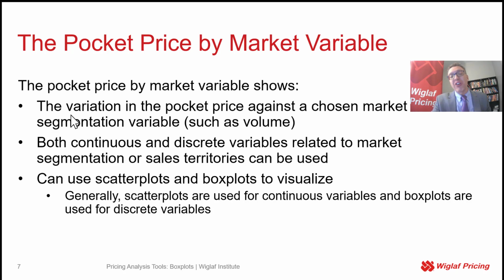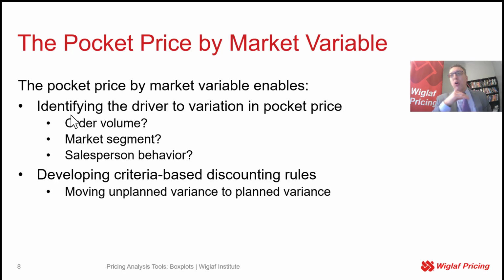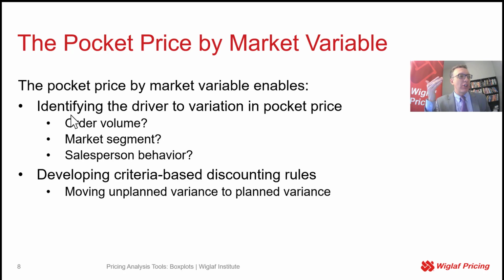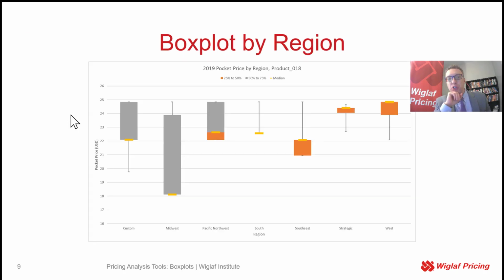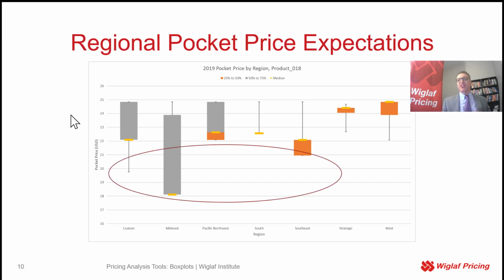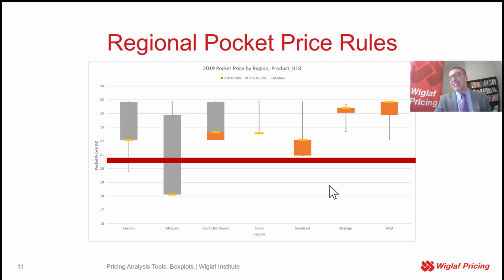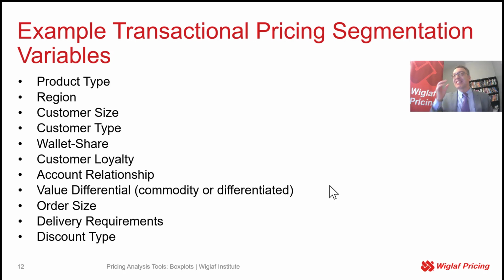Pocket Price by Market Variable (Discrete) 12: Insights and Outro